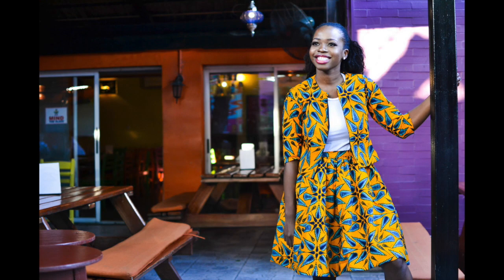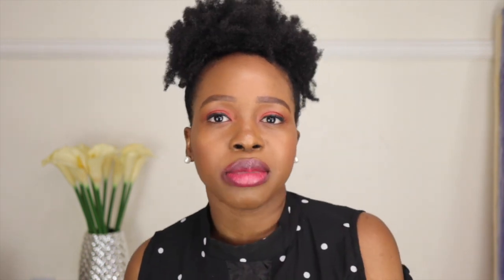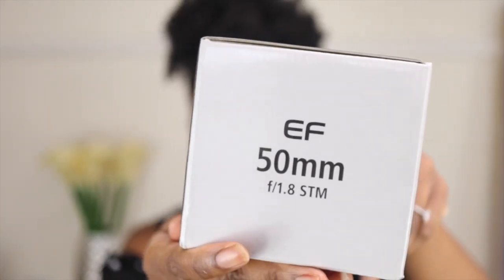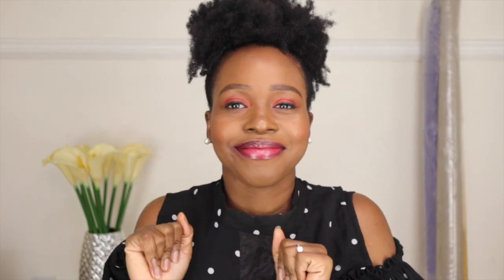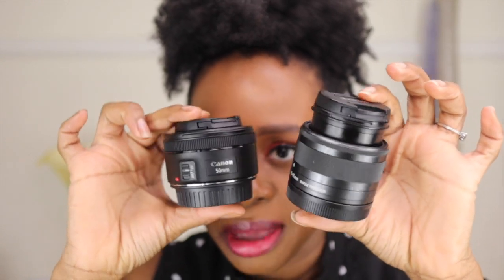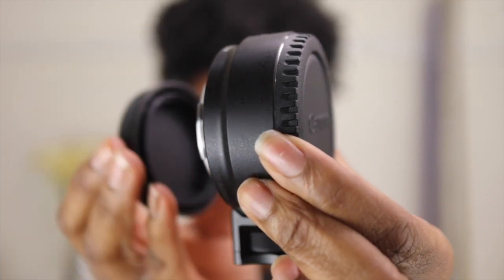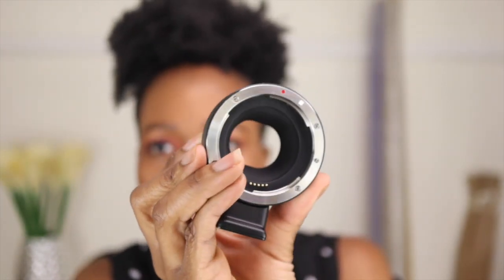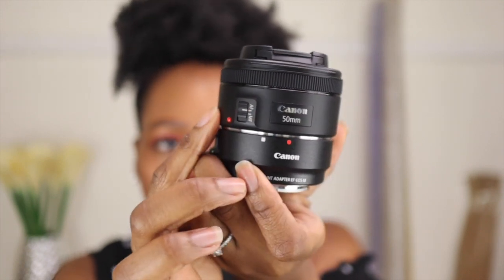BEST LENS FOR CANONM50 | 22MM 50MM 15-45MM LENS COMPARISON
I got the CANON EF-EOS M ADAPTER & CANON 50MM F1.8 STM LENS for my Birthday and in this video I compare the 22mm, the 15-45mm kit lens and the 50mm lens with canon adapter.

I got the Canon M50 2 years ago with the 15-45mm Kit Lens. I invested in the 22mm lens then decided to get the 50mm prime lens and adapter to up my photography game.

I also got a ringlight for my Birthday and in this video, I show you how much of a difference it makes when positioned rightly.

If you have the Canon M50, let me know what Lens you use and which one is your favourite!

Timestamp
50mm 11:41
15-45mm 13:43
22mm 16:59

My Filming Gear:
Camera Bundle
Canon Adapter